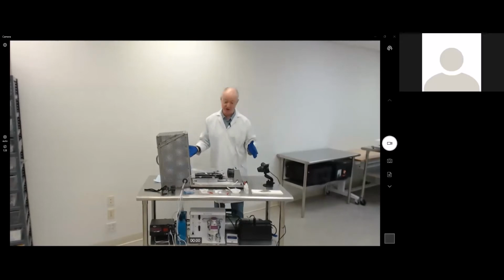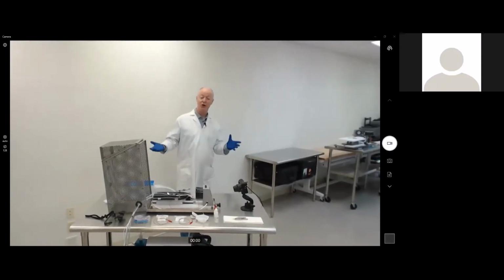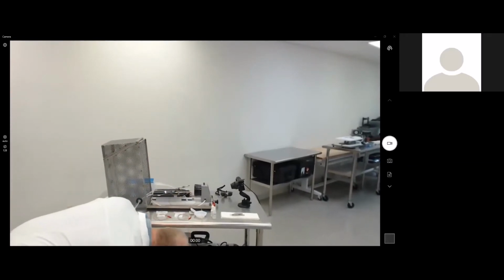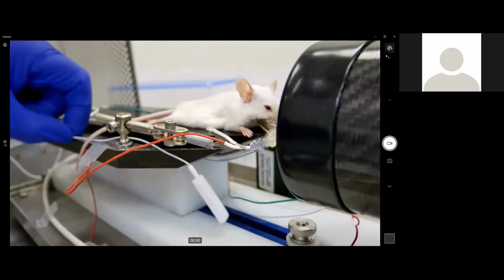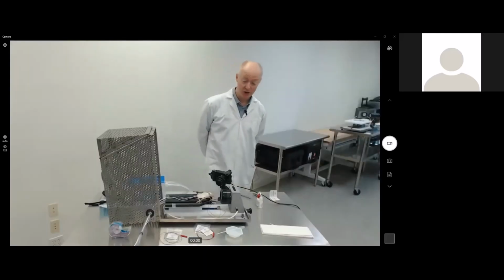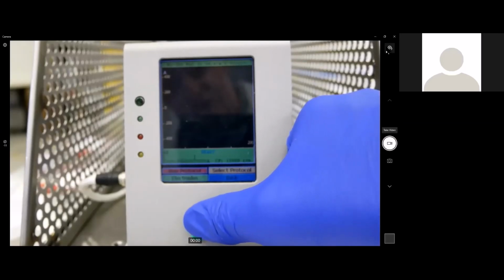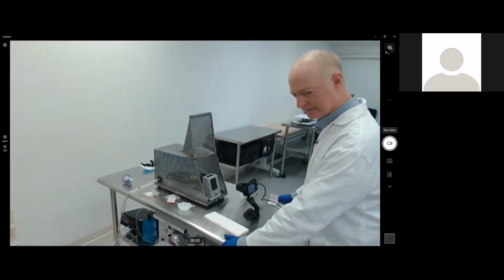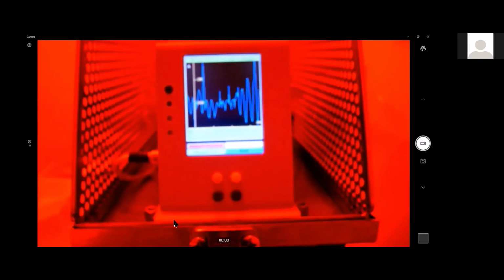2021 February Wet Lab 1: Rodent ERG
This video is part 1 (of six) of our 2021 February Wet Lab.
We will present to you our Rodent ERG and its application.